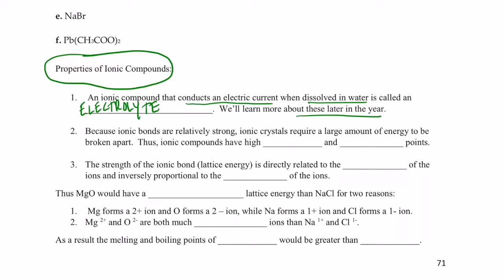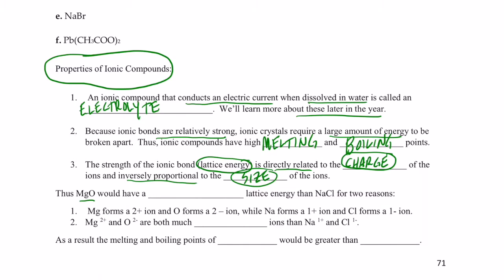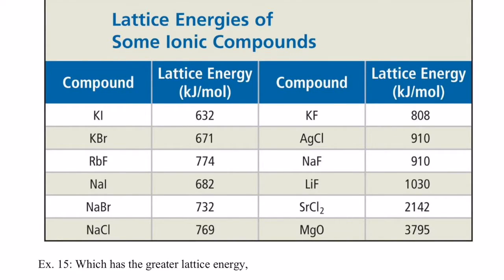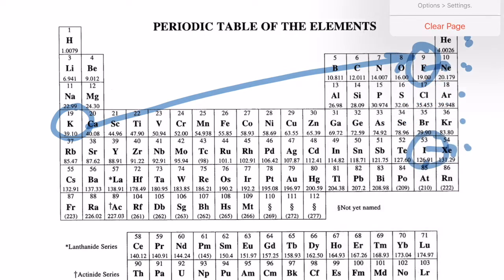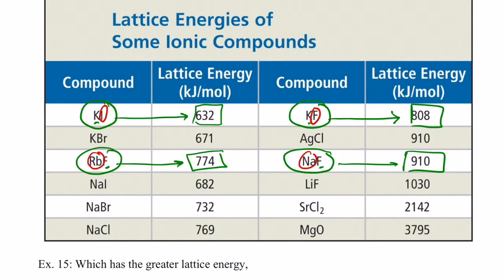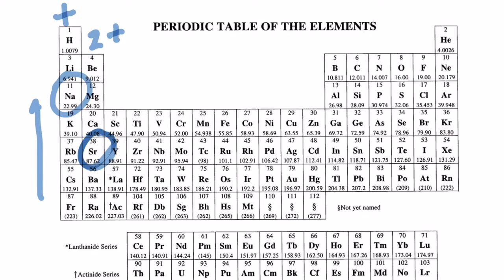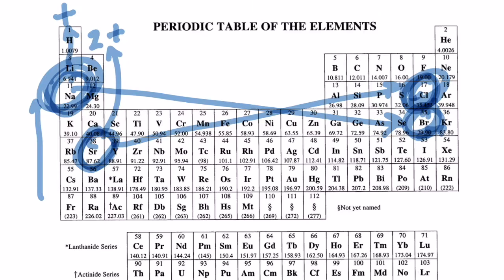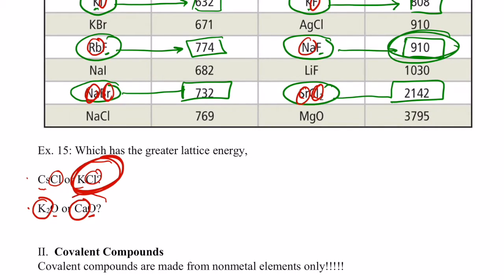Nomenclature Part 4: Lattice Energy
Here we discuss a few properties of ionic compounds.  We focus our discussion on lattice energy and how it relates to both melting and boiling points.